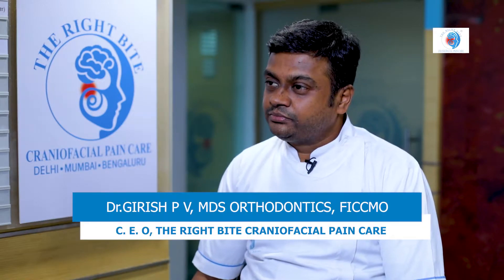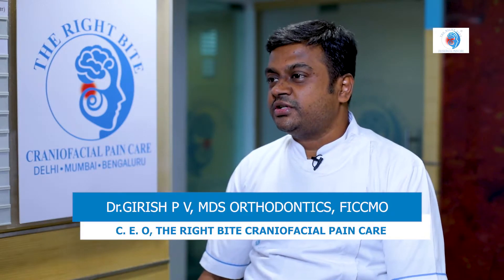Interview With Dr. Girish About Treatment for Sleep Apnea | The Right Bite Craniofacial Pain Care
Sleep apnea is a sleeping condition that can lead to severe health issues such as high blood pressure and heart problems, if untreated. Untreated sleep apnea causes breathing to stop repeatedly during sleep, causing loud snoring and tiredness during the day, even with complete night's sleep.